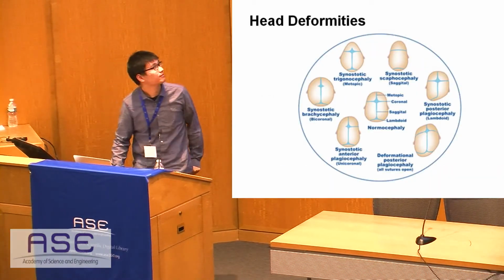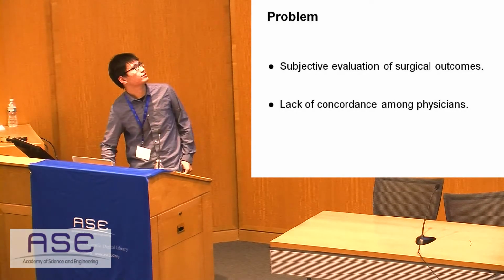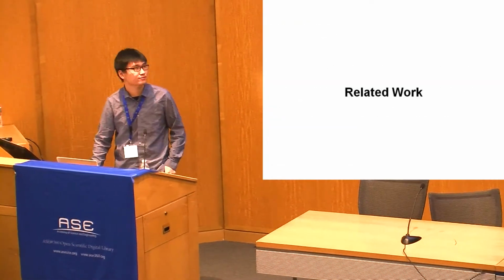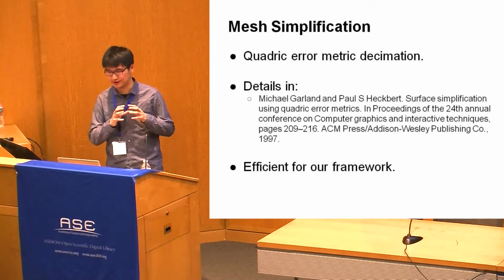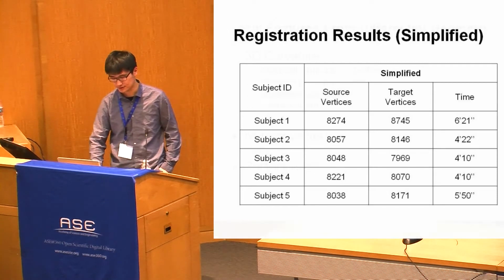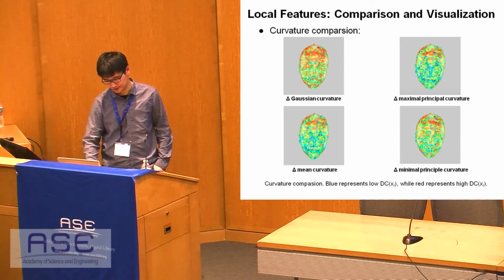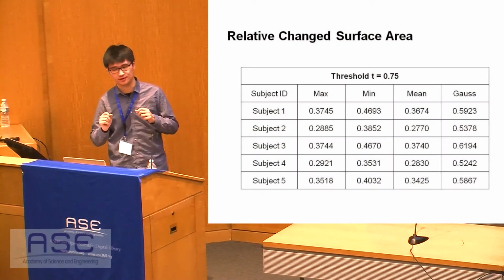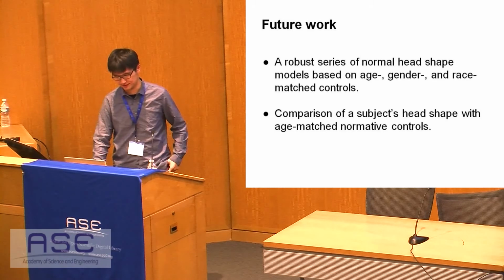A New Objective Automatic Computational Framework for Evaluating and Visualizing the Results...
A New Objective Automatic Computational Framework for Evaluating and Visualizing the Results of Infant Carnial Surgery
Binhang Yuan, David Khechoyan and Ron Goldman.

2014 ASE BigData/SocialInformatics/PASSAT/BioMedCom 2014 Conference, Harvard University, December 14-16, 2014